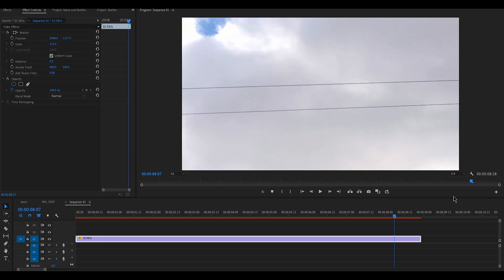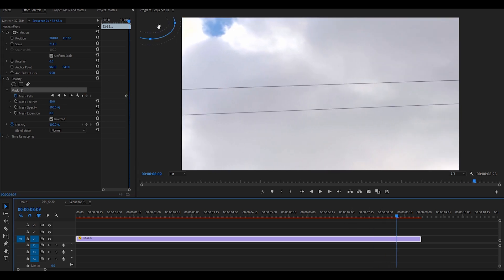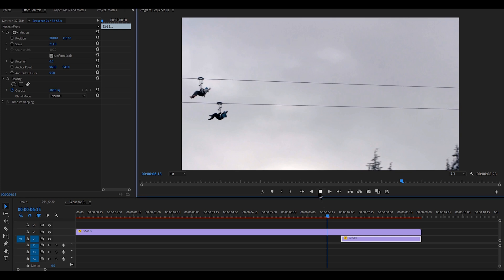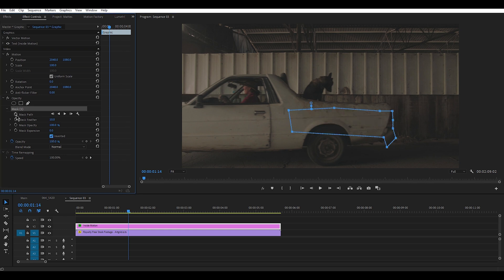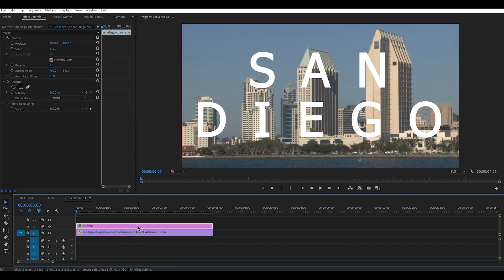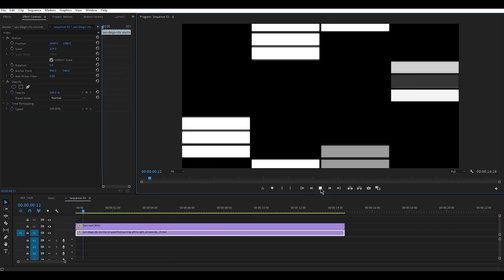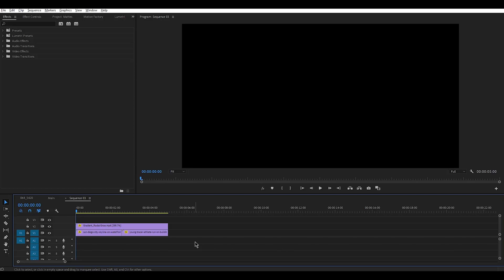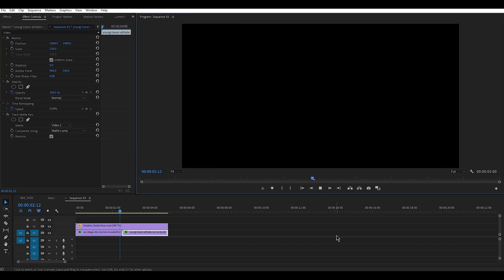Using Track Mattes and Masks | Premiere Pro Tutorial 2019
Masks and Track Mattes are two of the best Adobe Premiere Pro effects that can make your video look much more cinematic and also save you from some of the mistakes you may have made in the production process and are now carried out into the post-production!

Best Of Luck and Cya in the next video!